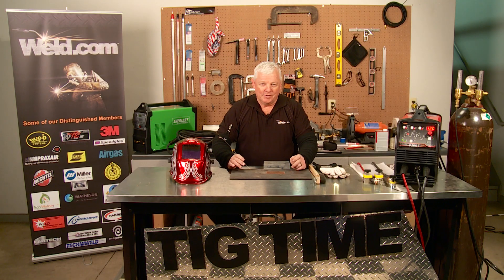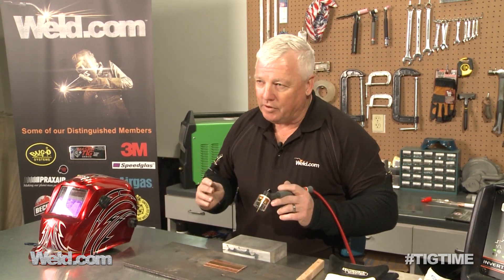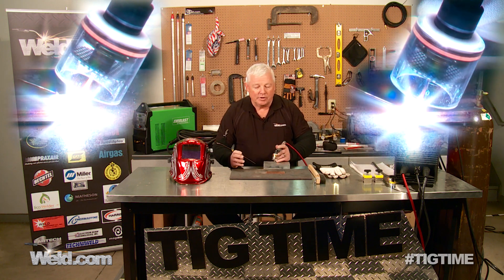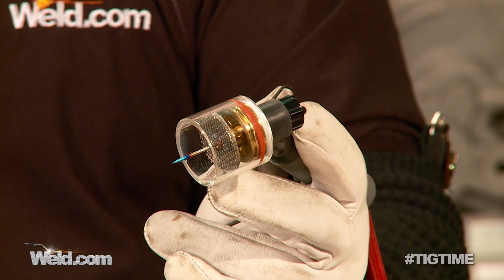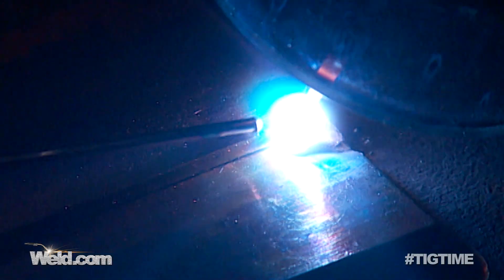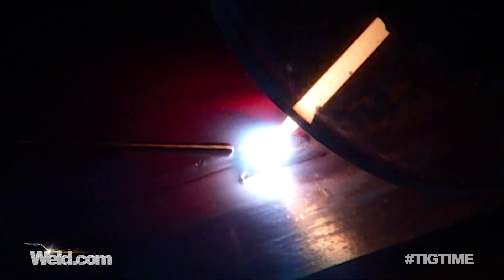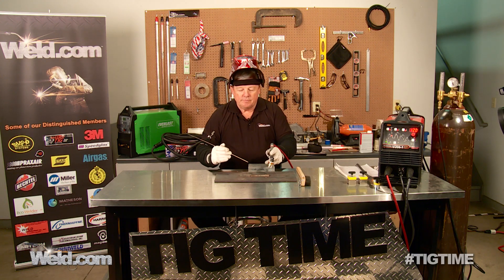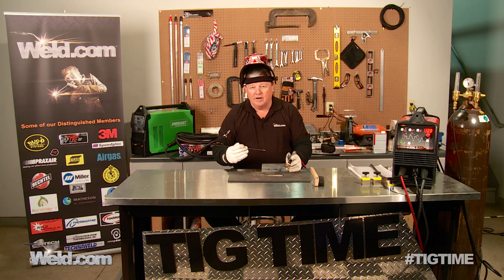TIG- Brazing Copper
Brazing Copper: As we continue with our Heli-Brazing theme this month, we look at how to weld Copper. By nature, Copper can be a difficult material to weld, but we're not going to weld it... We are going to heli-braze it.